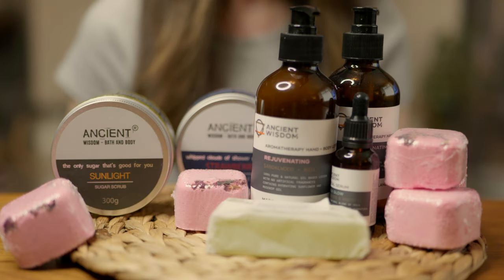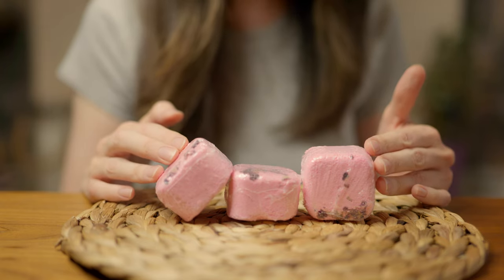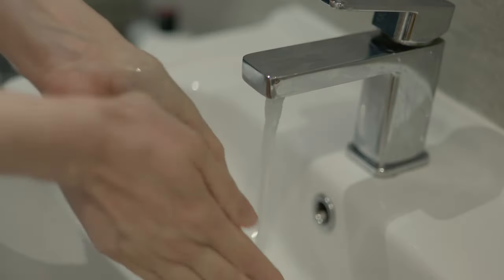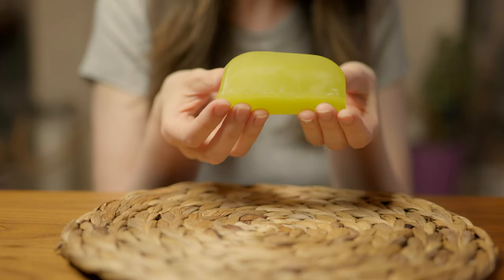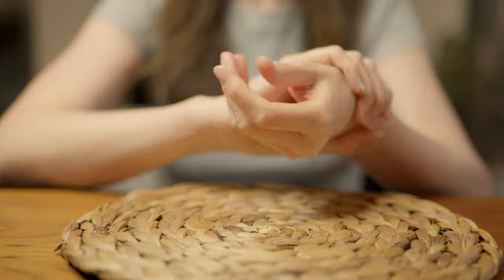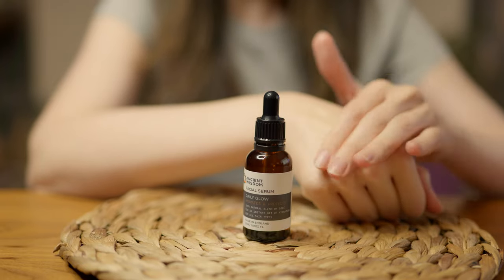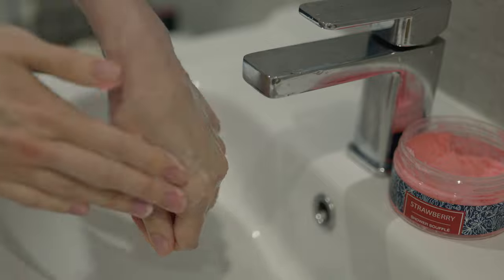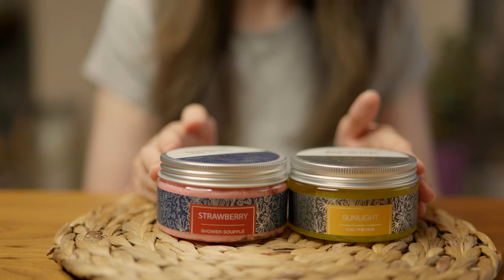Bathing Rituals with Bubble Relax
What are your bathing rituals?  Do you relax in the bath or shower with your favourite products, creating a routine that enhances your relaxation?

Bubble Relax have very kindly sponsored this video to encourage you to think about your bathing rituals and how you make time to relax.  The products included are designed to enhance your bathing routine and they are incredibly pleasant to use.

Stock music:
Lo-fi Summer by raspberrymusic

Chapters
00:00 Introduction
00:36 Bathing Rituals
00:56 Aromatherapy Shower Kit
01:17 Aromatherapy Shower Steamers
02:00 Argan Solid Shampoo
03:51 Sandalwood and Rose Hand & Body
04:39 Daily Glow Facial Serum
06:02 Shower Souffle & Sugar Scrub
07:29 What are your Bathing Rituals

KIT USED TO FILM OUR VIDEOS

CAMERA:
Panasonic Lumix S5 ➜
Nitze S5 Cage & Accessories ➜
Tripod 1 - K&F Concept ➜

MOBILE FILMING
Zhiyun Smooth 5 Combo Gimbal ➜

AUDIO
Mic #1 - Rode Wireless GO II ➜
Mic #2 - Comica CVM-WS60 ➜
Shotgun Mic - Rode NTG2 ➜

LIGHTING
Amaran COB 60d ➜
GVM LED Lights ➜
Smallrig Softbox ➜
Smallrig Lantern Softbox ➜

This video was sponsored and items have been gifted for a review.